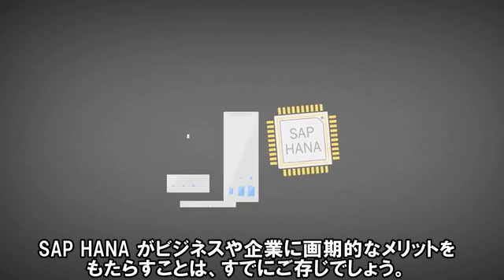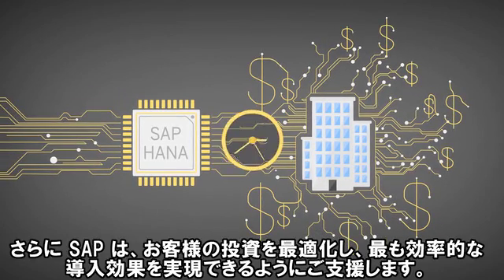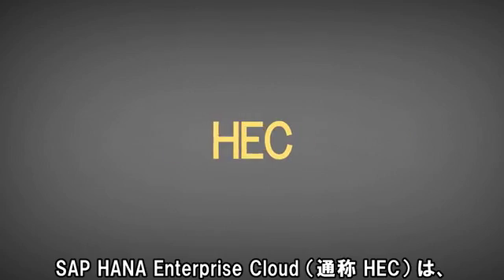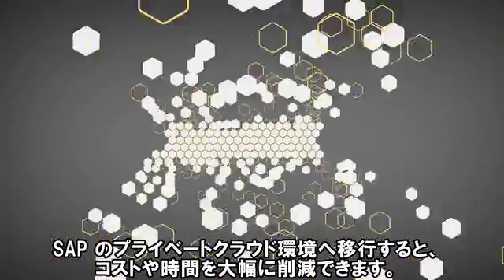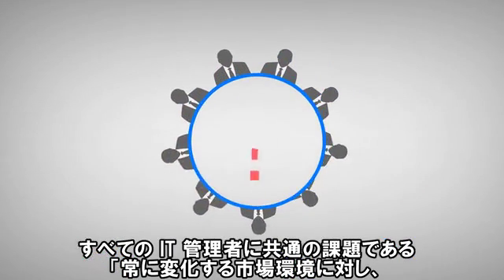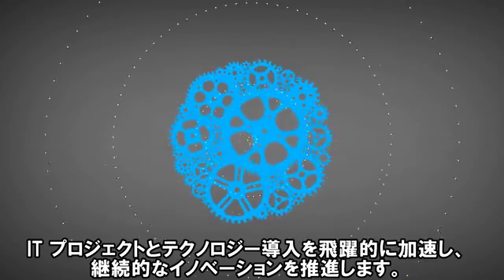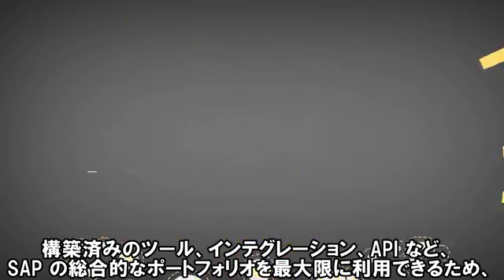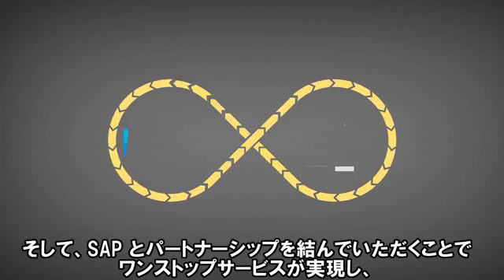かつてない高速性と柔軟性を 備えたITインフラに革新－SAP HANA Enterprise Cloud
SAP HANA Enterprise Cloudは、クラウドのシンプルさと柔軟性を活かしてビッグデータを活用できる環境をご提供します。SAPのプライベートクラウド環境へ移行すると、コストや時間を大幅に削減できます。

「常に変化する市場環境に対し、どれだけ素早く反応し、対応できるか？」

SAP HANA Enterprise Cloudは、ITプロジェクトとテクノロジー導入を飛躍的に加速し、継続的なイノベーションを推進します。